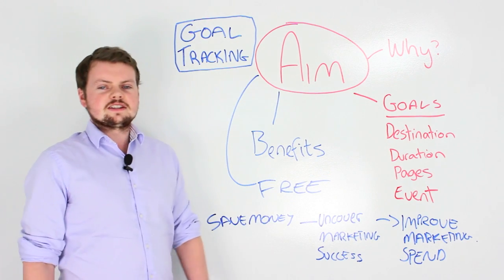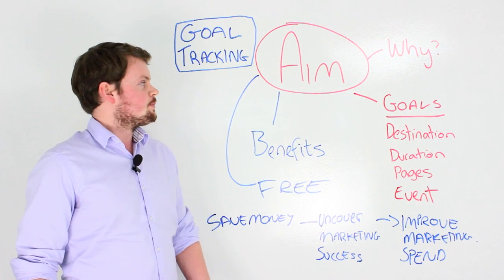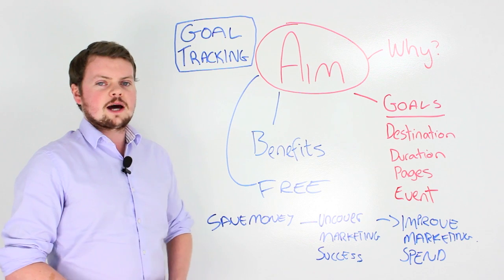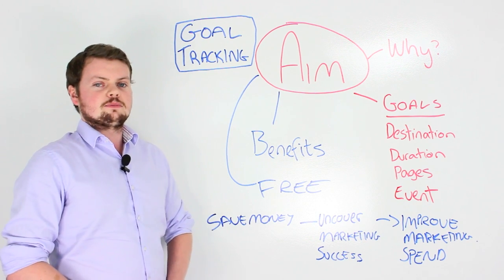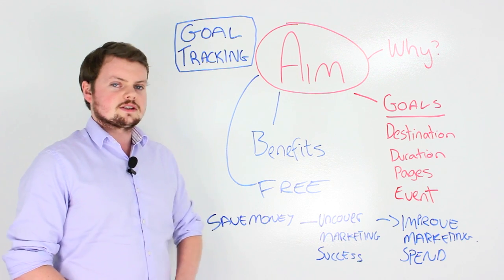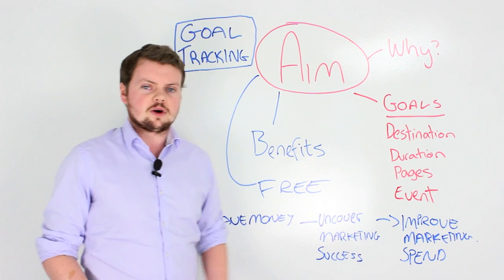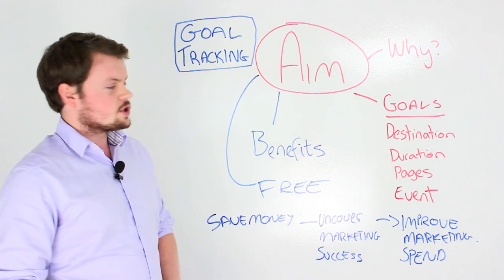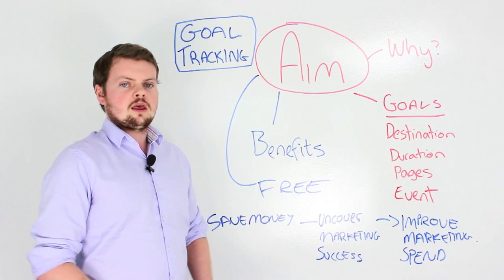Utilising Goal Tracking in Google Analytics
- By not tracking goals across your website then you can't understand how your marketing spend gives a return. James explains why to implement Goal Tracking and what you can track.